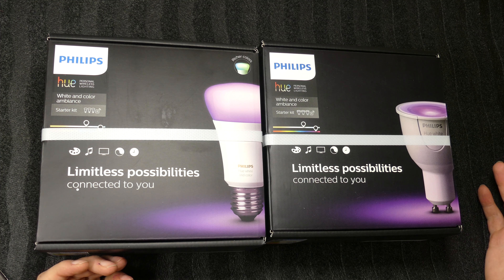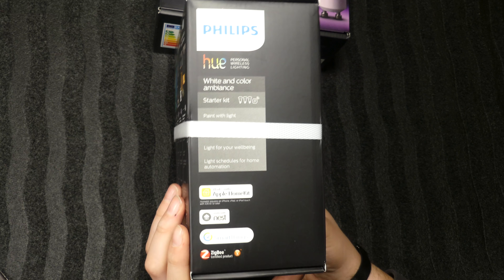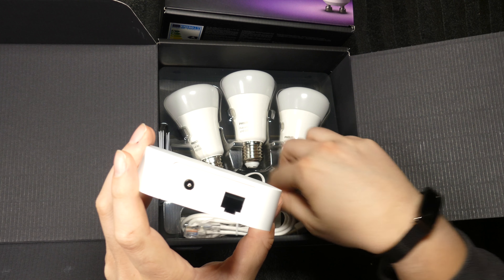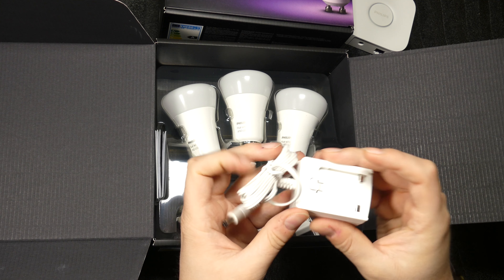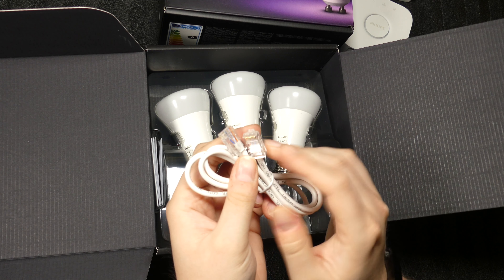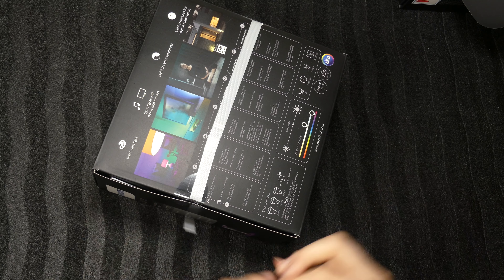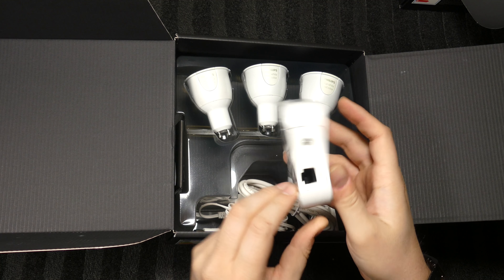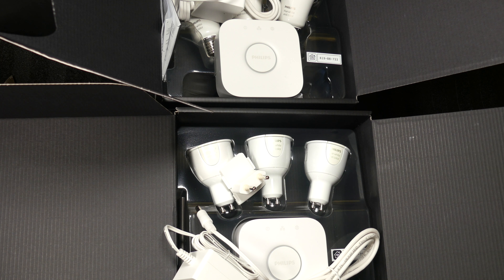Philips Hue Starter Kit 2017 - Unboxing